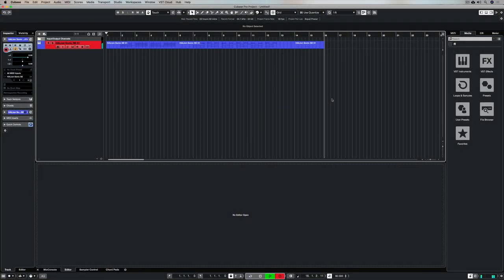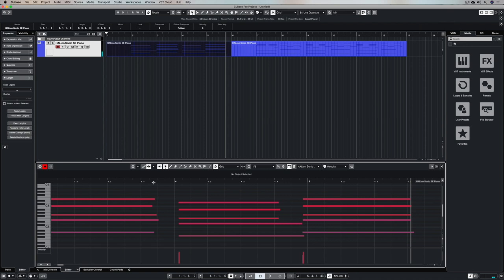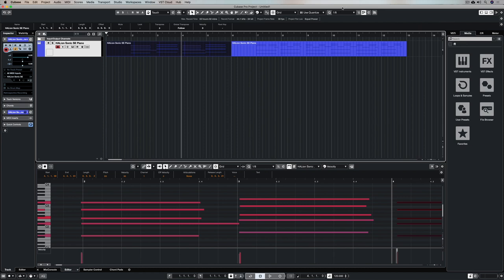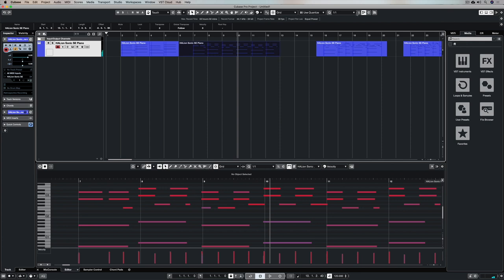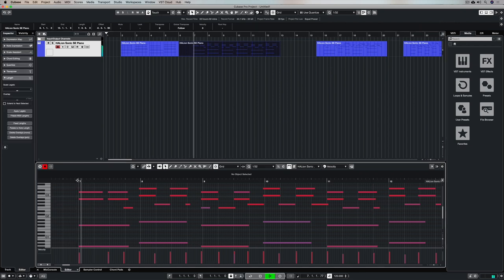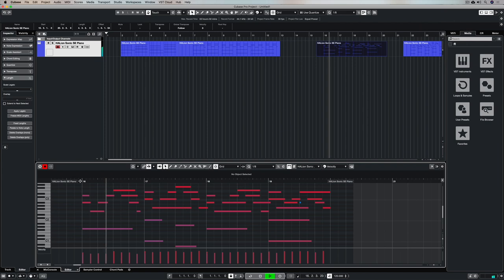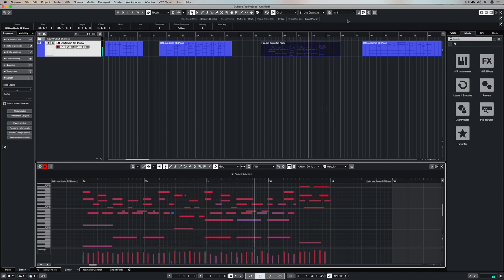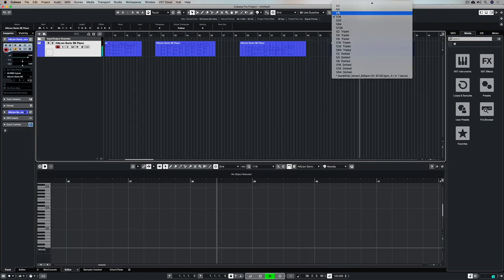How To Quantize Your MIDI Recordings | Quick Tip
With this Cubase Quick Tips video we look at what is quantizing, how it helps with recording MIDI in time and how to quantize your MIDI recording. When recording using a metronome or the Cubase click track, your playing can slip out of time. Quantizing your MIDI recording ensures that, when you play the song back, what you hear is the recording in time with the click and the rest of the song. MIDI quantizing is one of many parameters for editing MIDI recordings in Cubase and is worth experimenting with to get the right feel for your song.